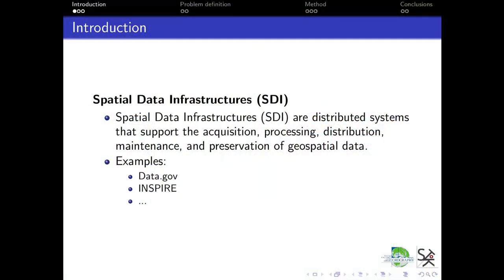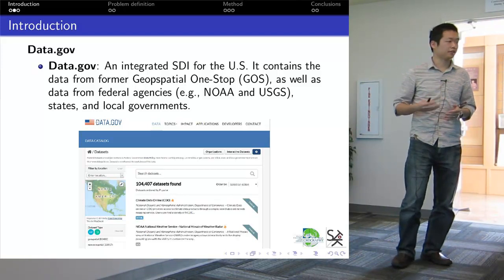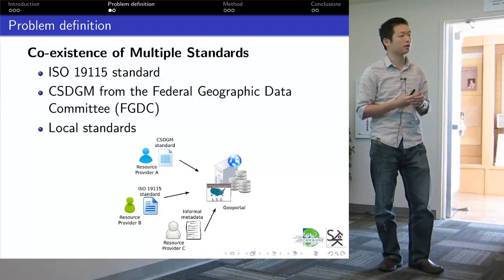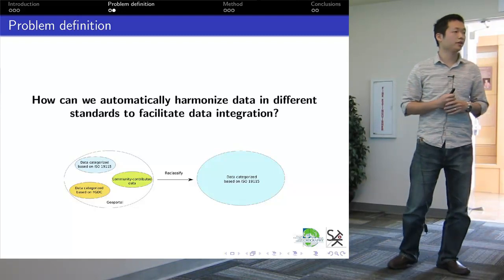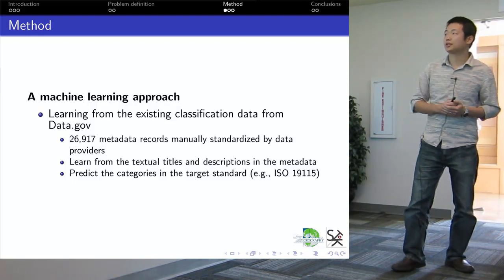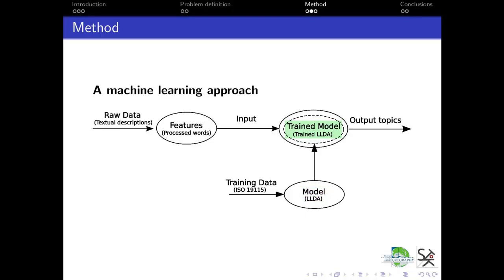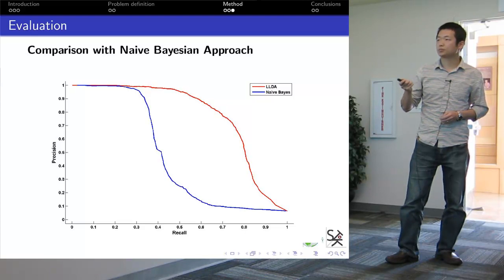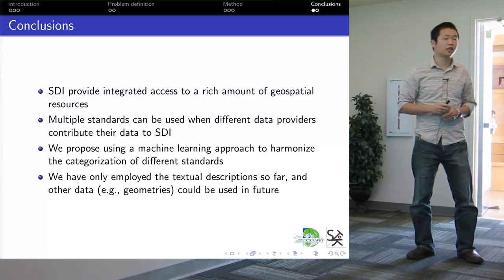Yingjie Hu: Metadata harmonization in spatial data infrastructures (2015 Spatial Lightning Talks)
Metadata harmonization in spatial data infrastructures
Yingjie Hu, Dept. of Geography, UC Santa Barbara